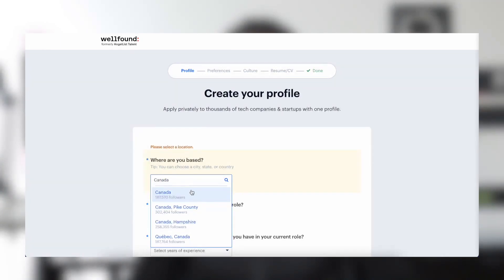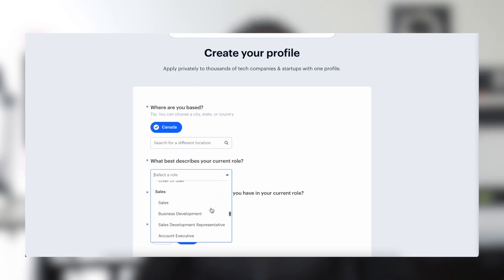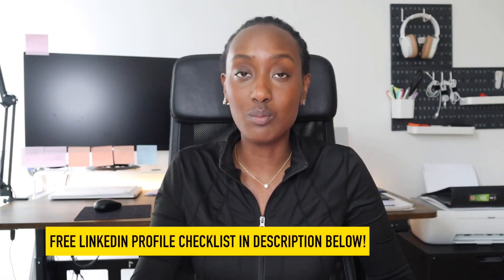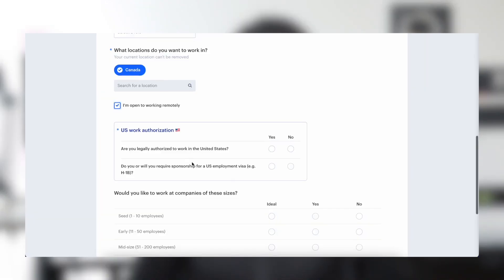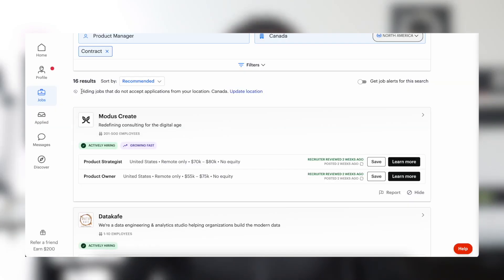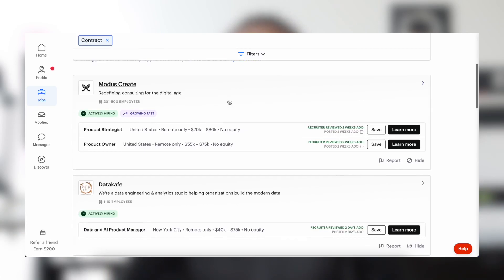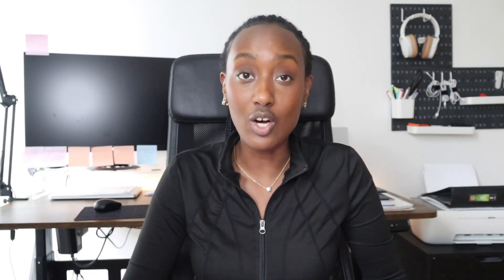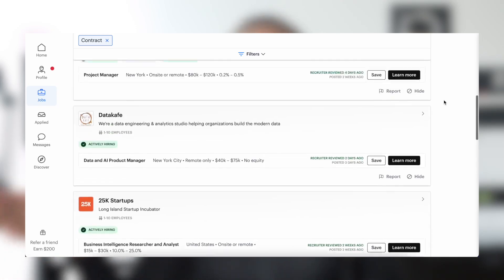How to find remote jobs (for non-Americans) with Wellfound even in Africa | 2023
⏳ timestamps
00:00 - hey!
00:12 - What is Wellfound?
00:52 - create a profile on Wellfound (tutorial)
02:32 - Wellfound Job board

Camera & Software:
• Canon M50

Time to edit: ~ 2.5hrs